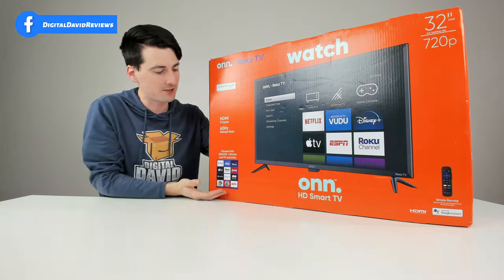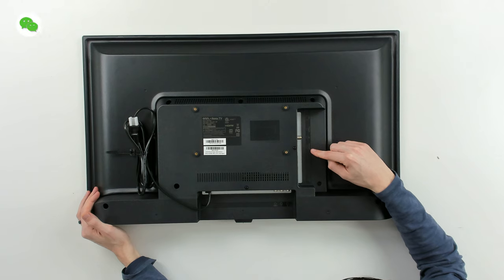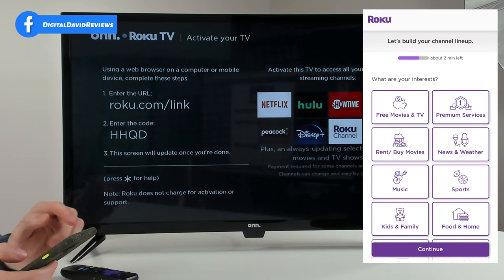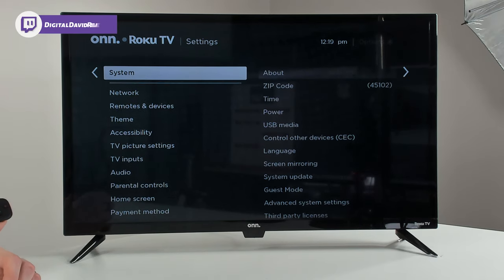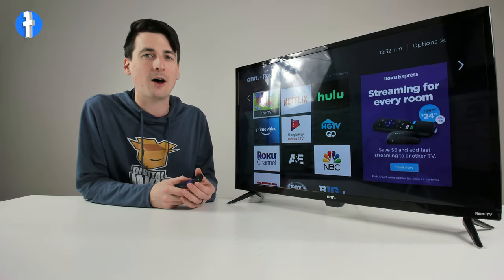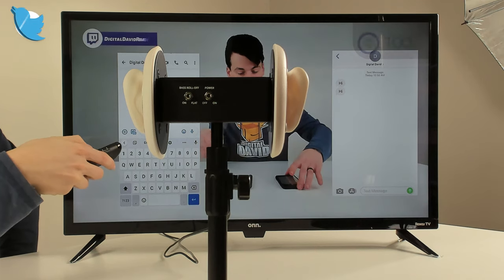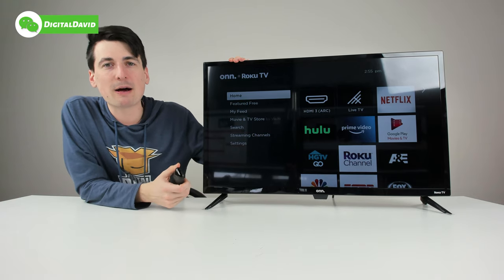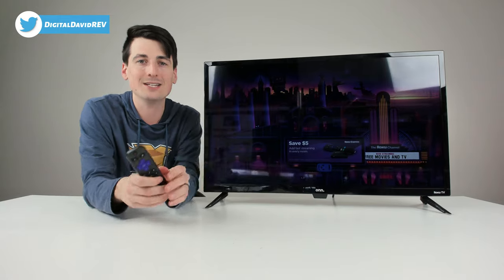onn. Roku Smart TV Review // Walmart onn 32" 720P HD LED Roku TV Setup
onn. 32 inch Roku Smart TV

onn. 32" Class HD (720P) LED TV (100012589)

Enhance your entertainment experience with the on. 32 720p LED HDTV. It is built to serve all your media needs with HDMI (x3) and composite connections. USB port, digital audio, and headphone port capabilities allow you to customize your viewing and listening experience. With HDMI, this TV brings together crystal-clear digital video, multi-channel surround sound, and advanced control data - all through one cable. Any questions Contact onn. support for live chat and product registration.

onn. 32" Class 720P HD LED Roku Smart TV (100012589):
--- 32" (31.5" actual diagonal) 720p HD LED TV
--- VESA: 200 x 100 mm
--- 60 Hz refresh rate
--- DLED Display
--- Wireless Streaming

Connections: 3 HDMI, 1 Composite, 1 USB, 1 Optical, 1 Coaxial/Cable and 1 Headphone

What's in the box? 1 onn. Roku TV 32", 1 Roku TV remote control (batteries included), 1 Quick Start Guide, 1 TV stand + hardware

00:00 - Intro
01:56 - Packaged Contents
03:13 - TV First Look
04:54 - Stand Installation
06:36 - Initial Setup
09:30 - Settings Overview
12:21 - Live TV Test
15:46 - Streaming Test
17:07 - Speaker Audio Test
18:54 - Speaker Music Test
20:50 - Brightness Test
21:55 - Gaming Test
23:31 - Final Thoughts

I got this item myself and any opinion expressed is strictly my own!